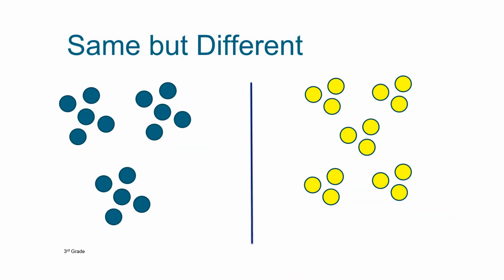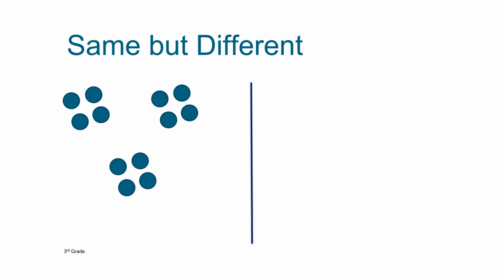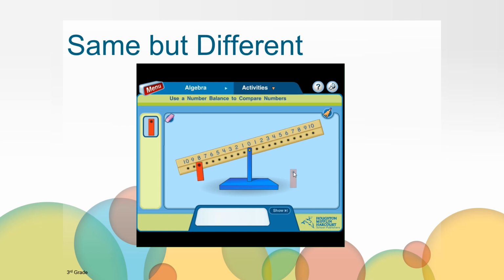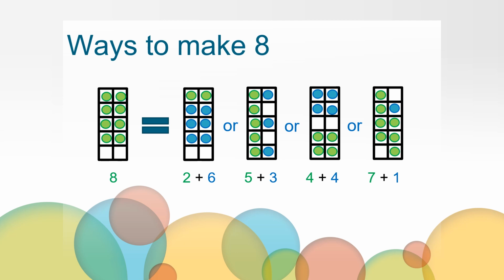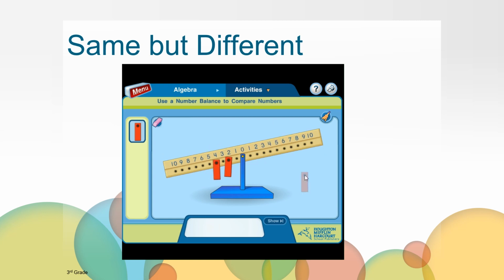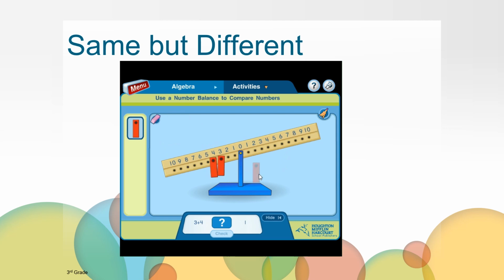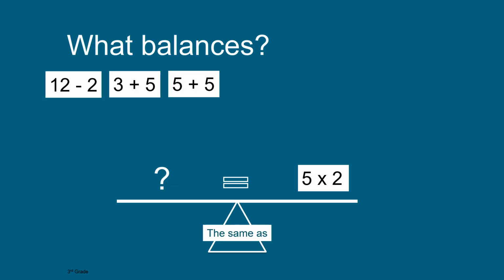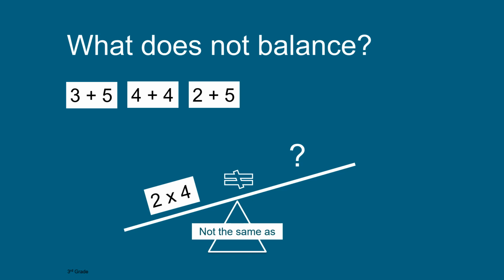Equality - Math, Grade 3, Unit 9, Video 21